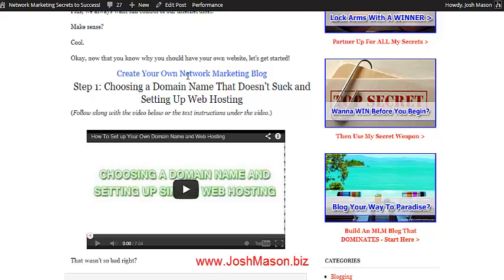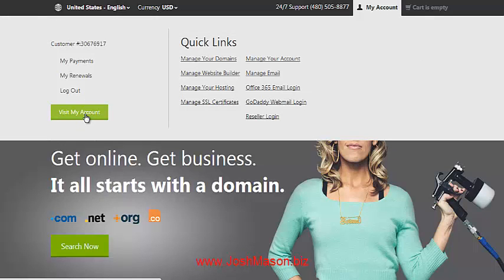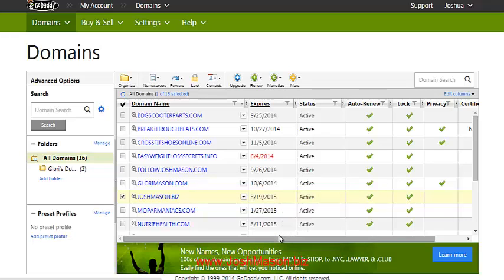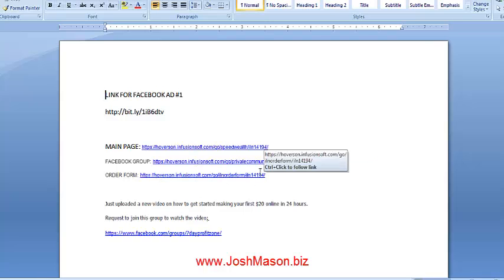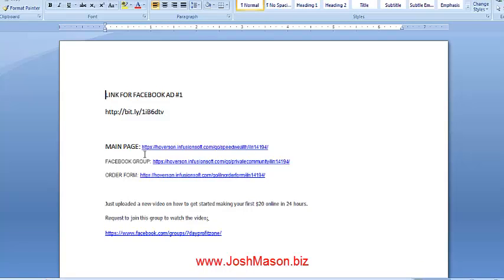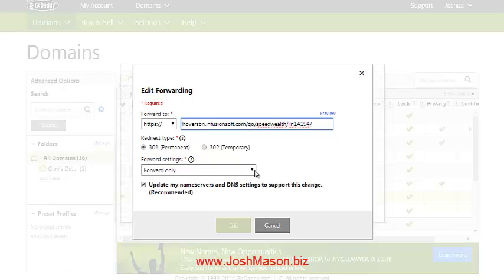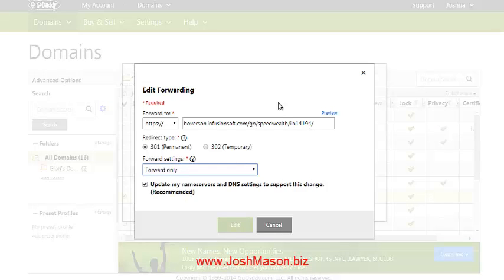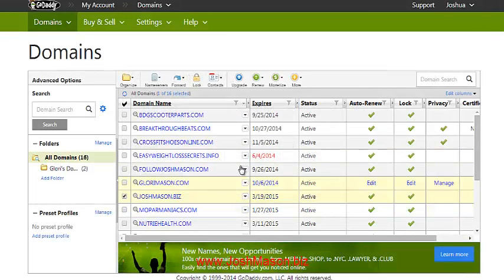How To Forward a Domain Name (Mask, Cloak, etc...)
This video is specifically for my Internet Lifestyle Network Team but will work all the same for anyone looking to forward a domain.

HERE'S THE IMPORTANT LINKS MENTIONED IN THE VIDEO::

If you haven't bought your domain yet, and need help with that, go here first

Then re-watch this video to forward your domain.